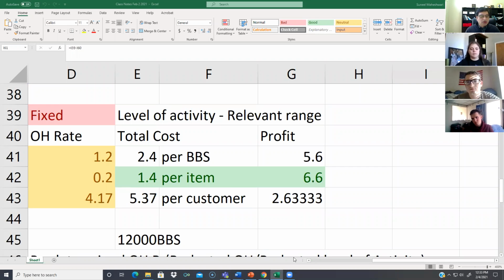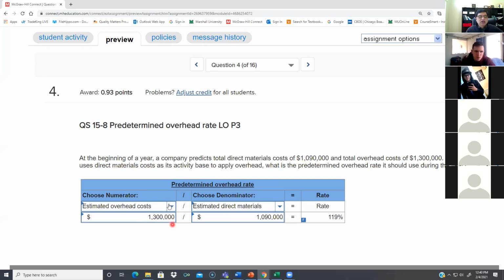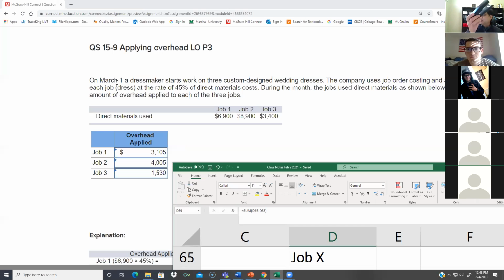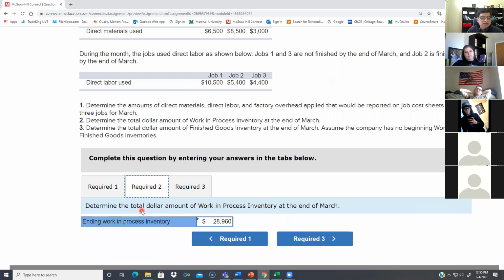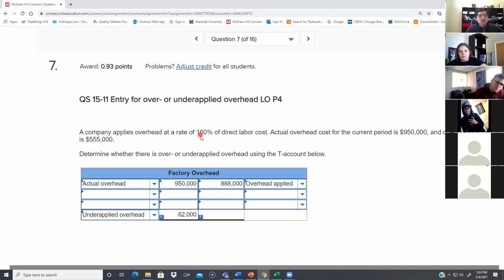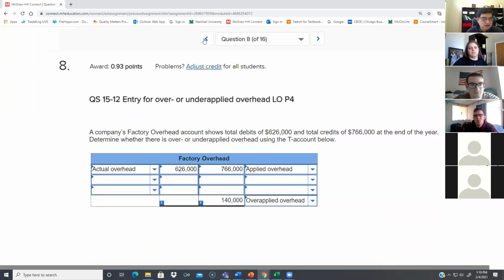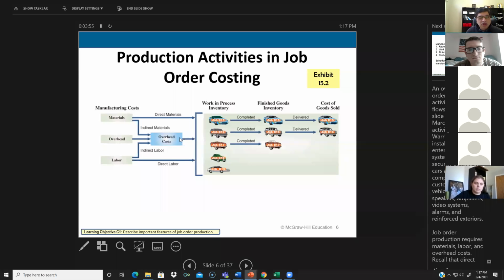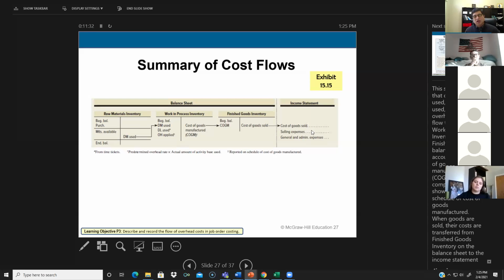Job order costing lecture Feb 4 2021